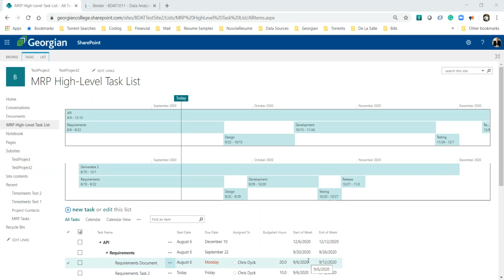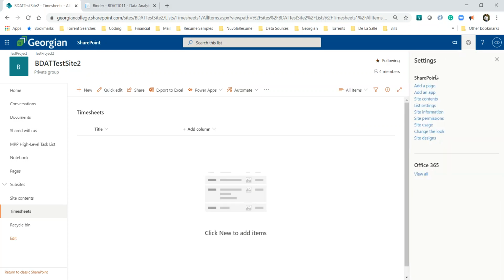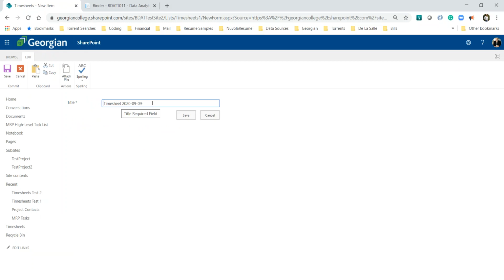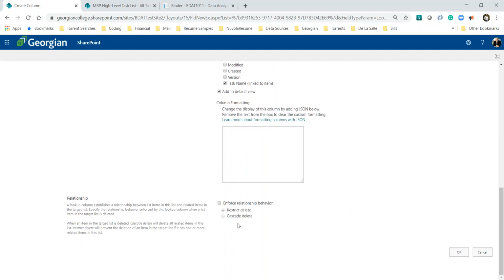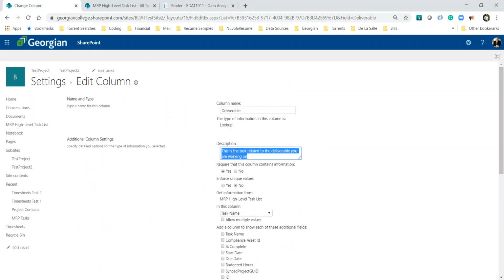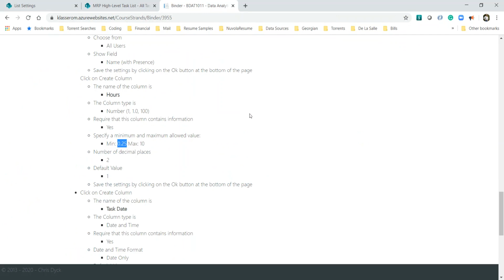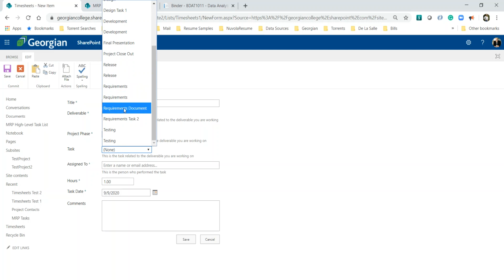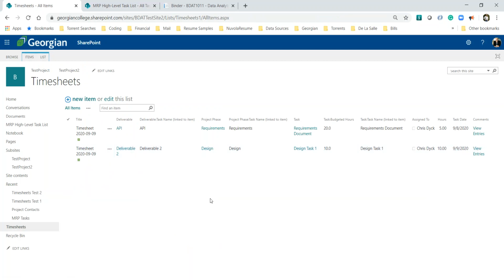SharePoint for Project Management, Part 1 - Timesheets - Setup Timesheets List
In this video, I demonstrate how to set up a Timesheet using a List app that connects to a Task List.

Go to  @Chris Dyck for more great videos like this one!